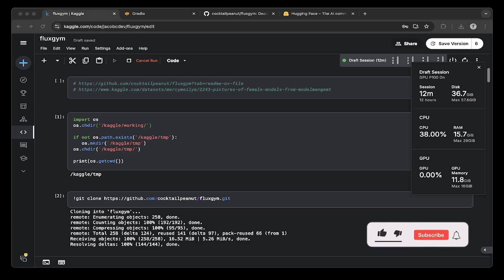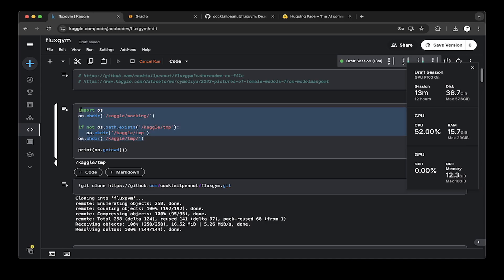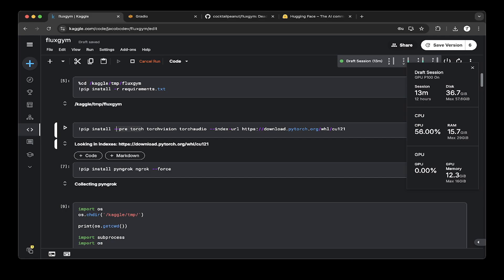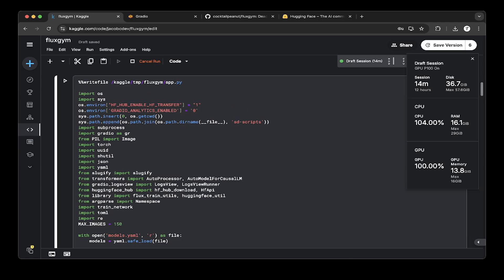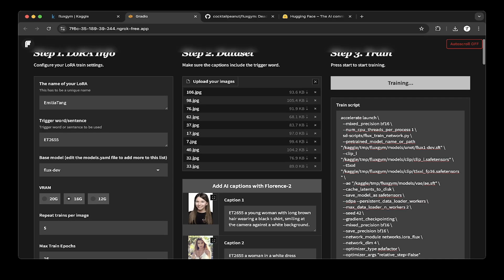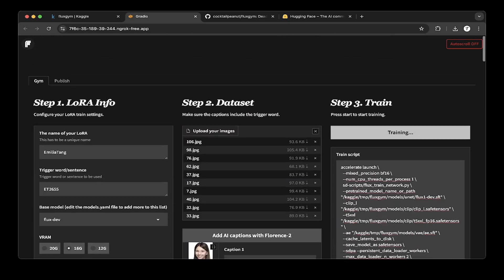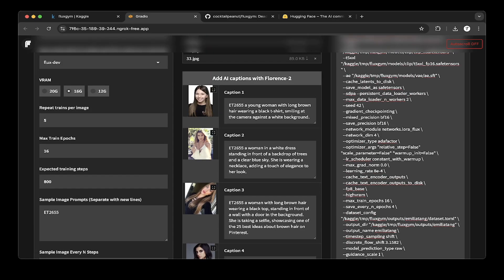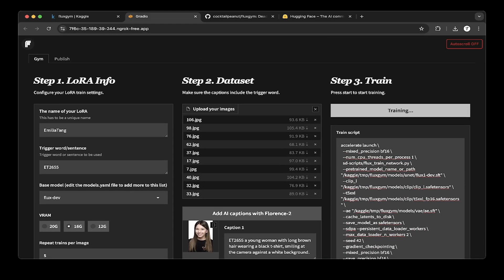FluxGym: Simple FLUX LoRA training Web UI with LOW VRAM support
This tutorial demos how to train custom Flux.1 Lora the easiest way using FluxGym Gradio Web UI on Free Kaggle P100 GPU instead of the official Pinokio method.

Kaggle notebooks:
Notebook is only created for demonstration and serve as a guidance for those who were interested using similar methods to build projects.  1. it works while the video is recorded, However it does not guarantee to work at a later date as tech communities make code changes all the time. Please follow the tutorial and create your own version of it if needed. 2. 3. if you need professional assistance, please feel to book a consulting call. Thanks for understanding